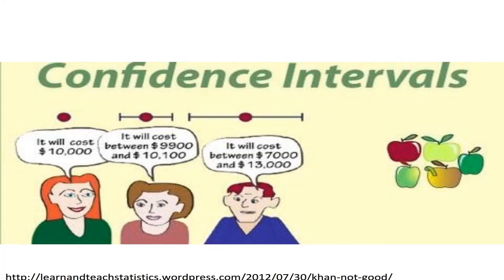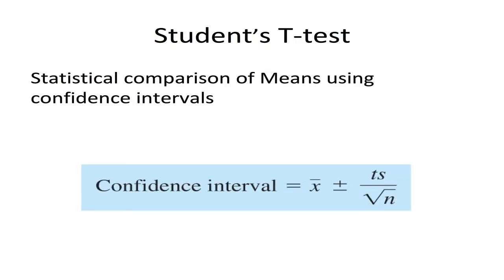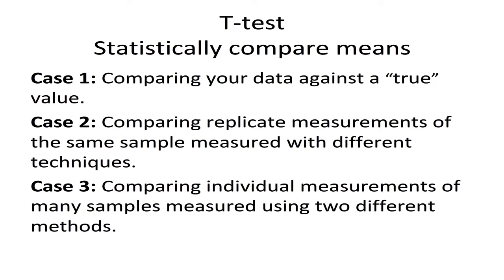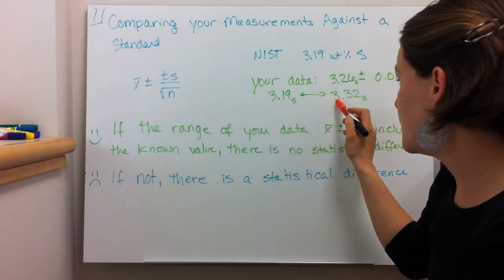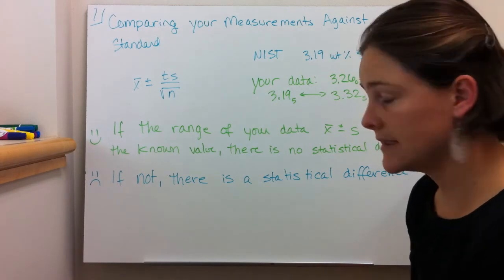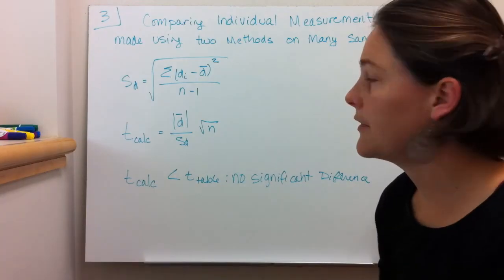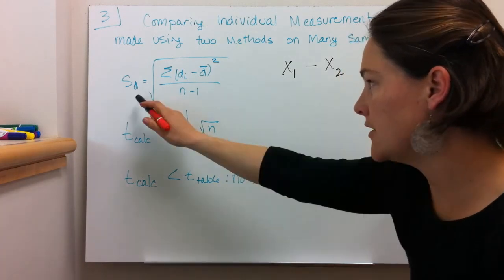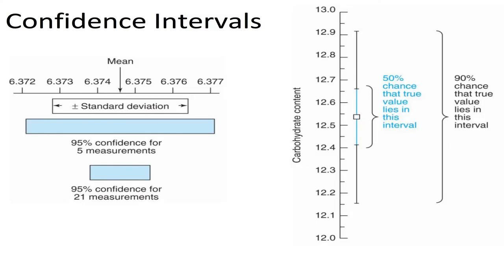Statistics 2 t test